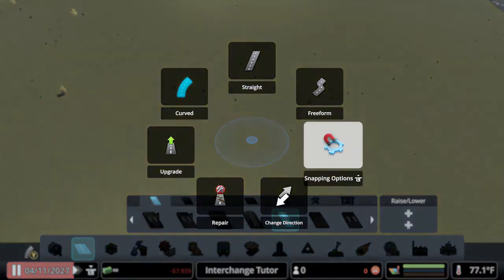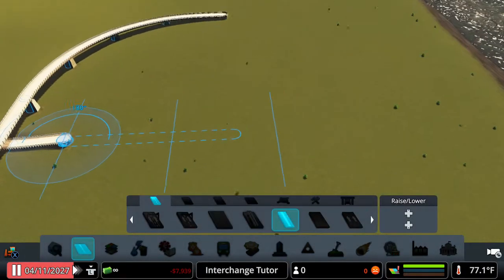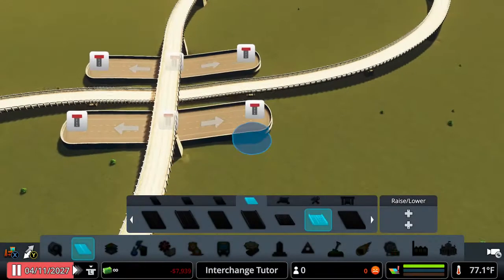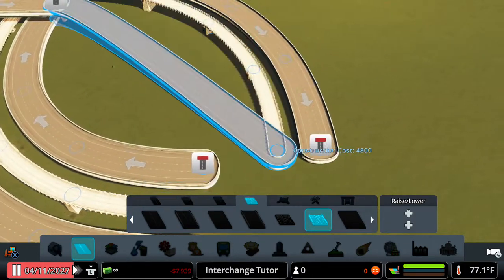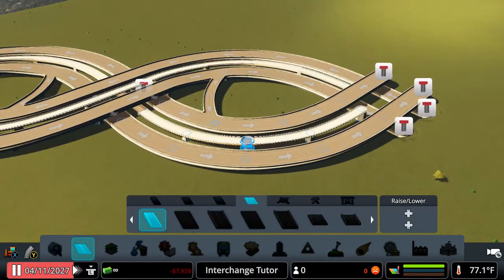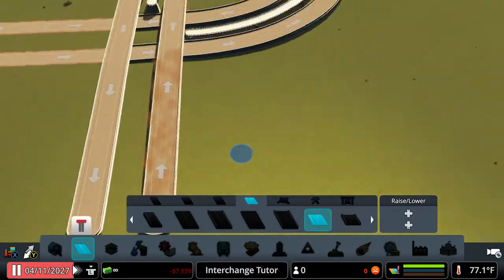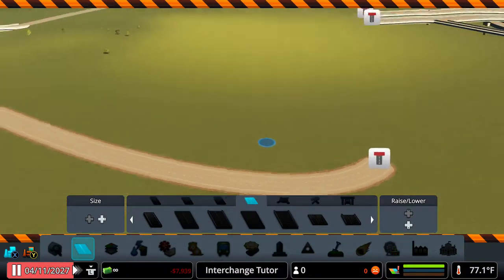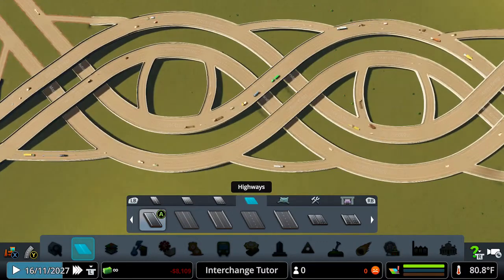Snake Eyes? Interchange Tutorial - Xbox One - Cities: Skylines